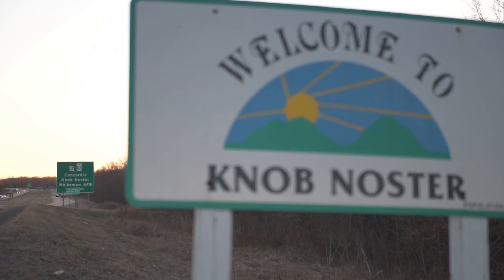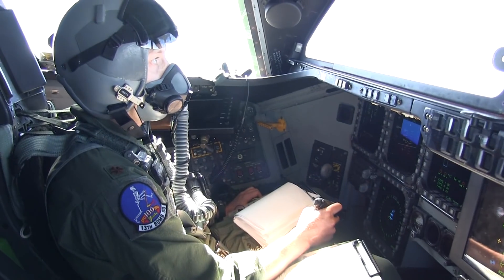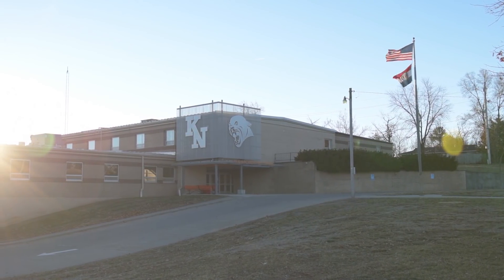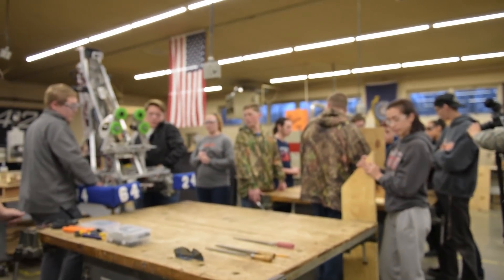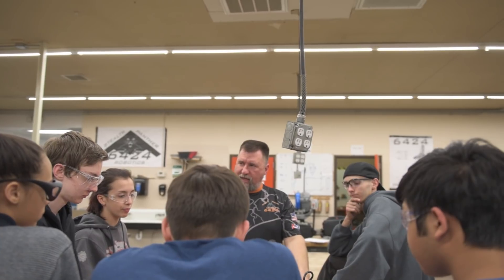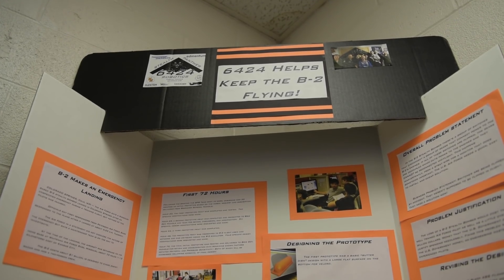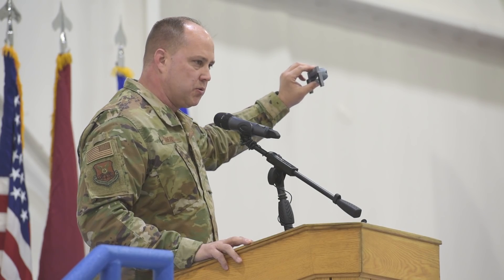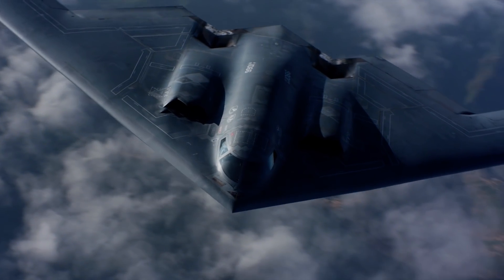Partners in Innovation: 3-D Printing a Safeguard for the B-2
High School students in Knob Noster, Missouri on the Stealth Panther Robotics Team partner with members of the 509th Bomb Wing at Whiteman Air Force Base to create a protective switch cover to place inside of the B-2 Spirit cockpit.